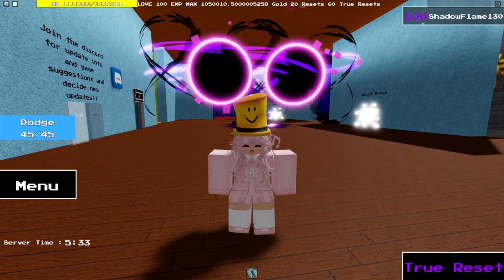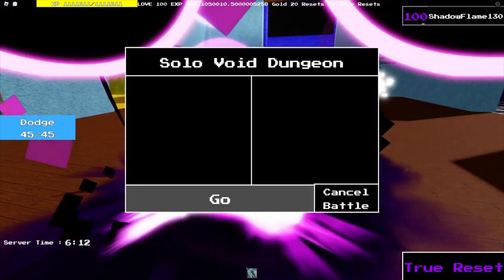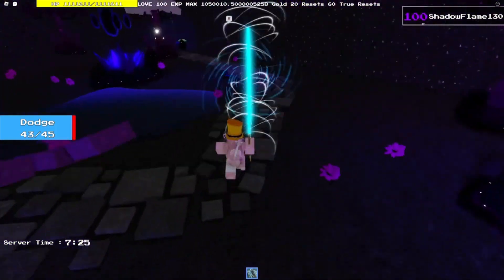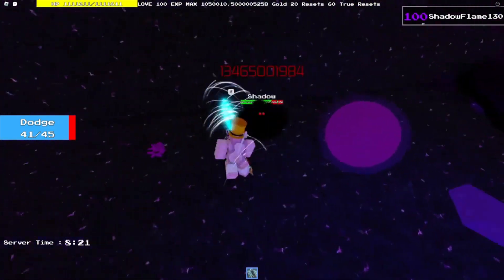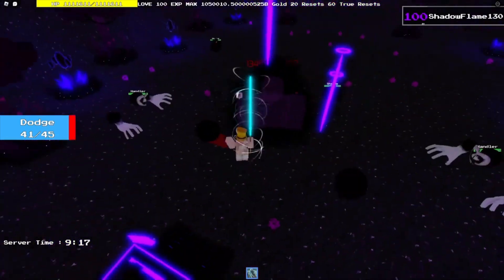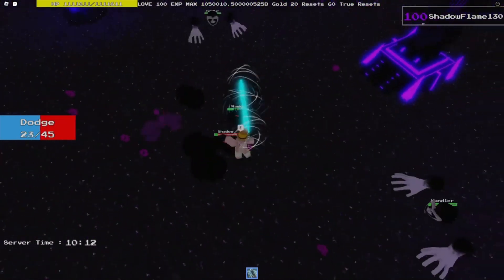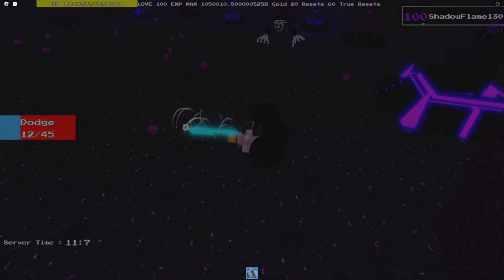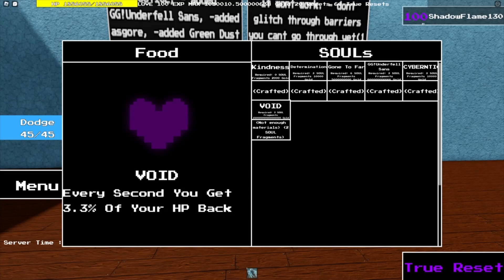A Random Utmm Game - Void Dungeon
I hop you guys enjoy the video here the game link if you want to play it